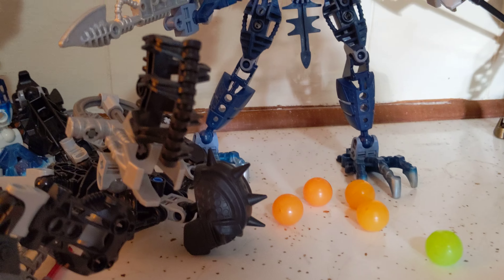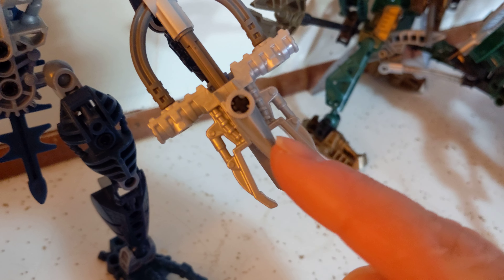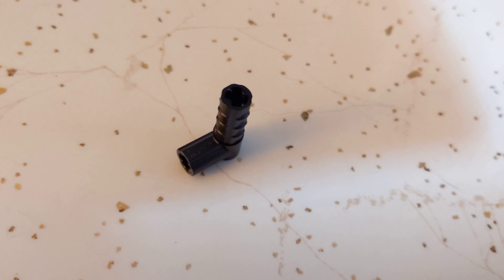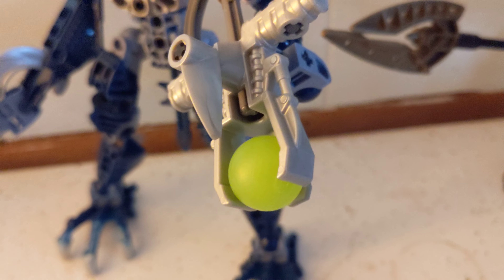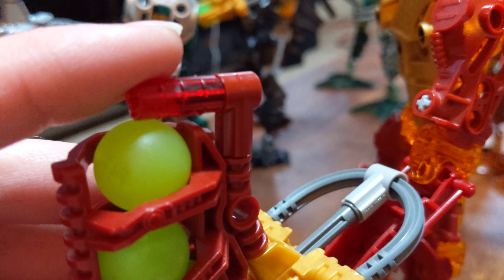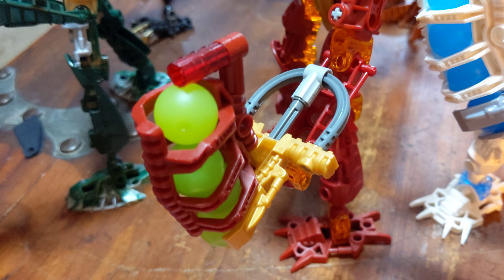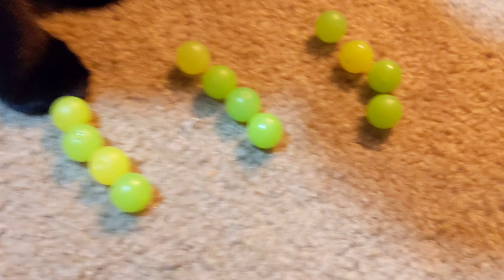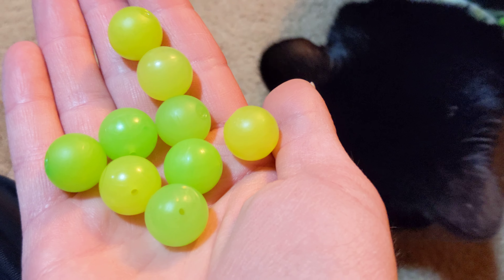Bionicle zamor launcher mod and how to improve irnakk design